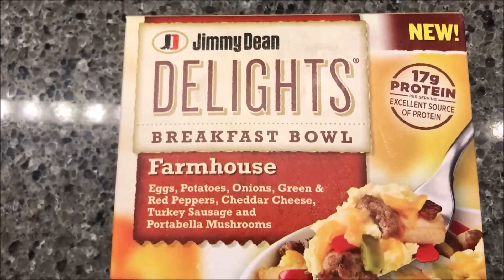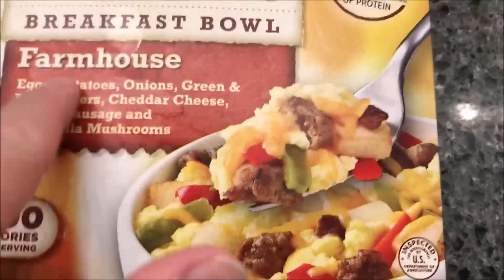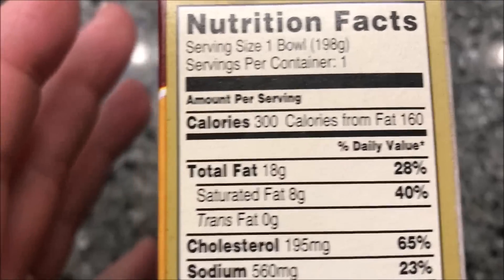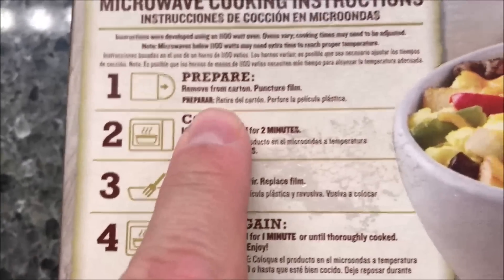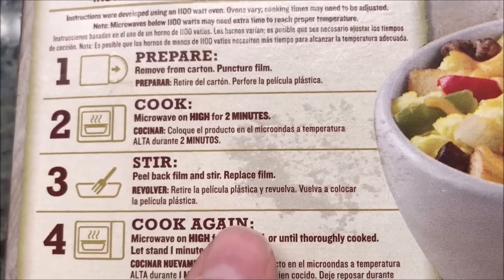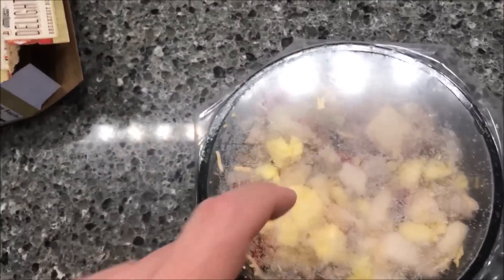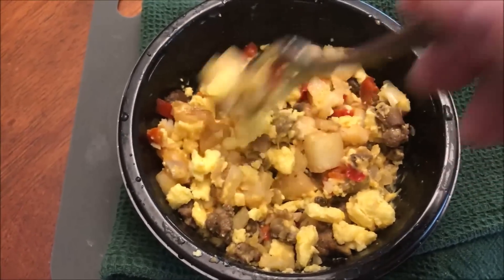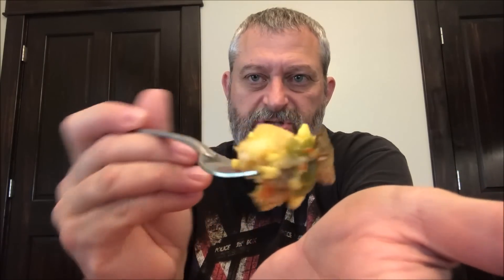Jimmy Dean Delights Farmhouse Breakfast Bowl Review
This is a taste test/review of the Jimmy Dean Delights Farmhouse Breakfast Bowl. It is eggs, potatoes, onions, green and red peppers, cheddar cheese, turkey sausage and Portabella mushrooms. It was $2.69 at Meijer. 1 bowl (198g) = 300 calories